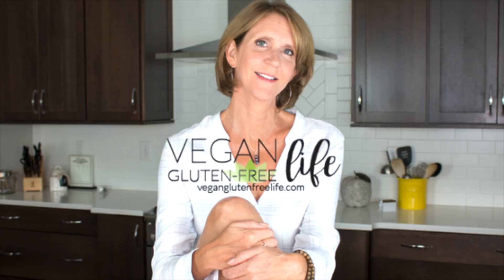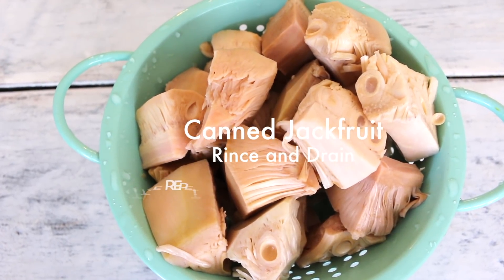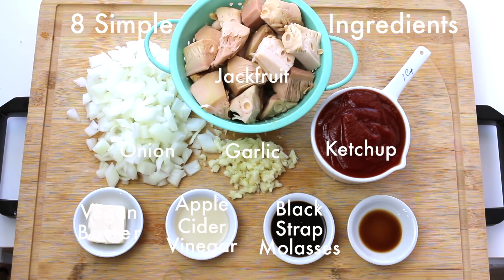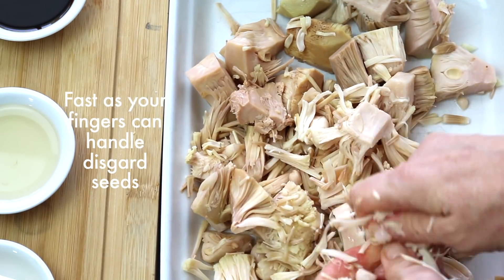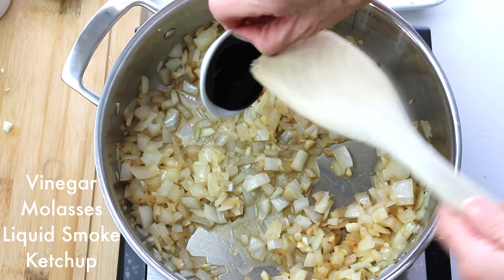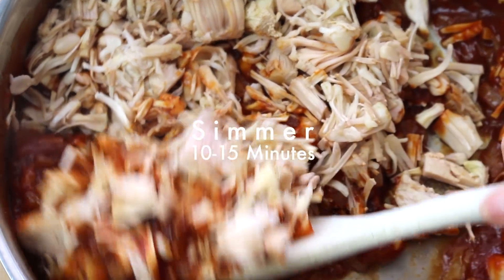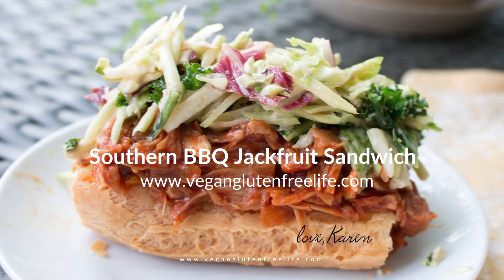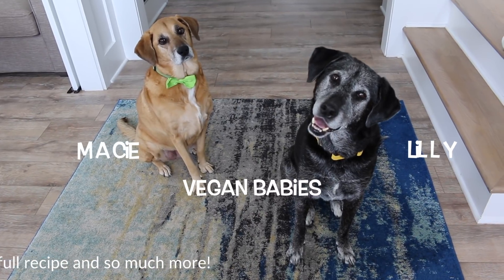Southern Jackfruit BBQ Sandwich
Just 8 simple ingredients.This Southern jackfruit barbecue sandwich recipe is packed full of flavor, recipe, great texture and flavor you won't want to miss!
Let us know what you think and share veganglutenfreelife when you give it a try!